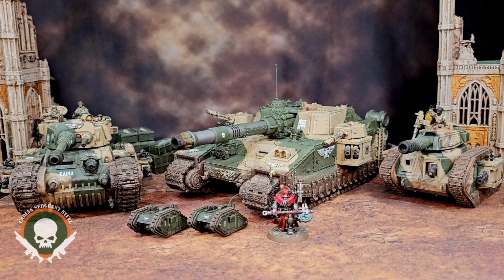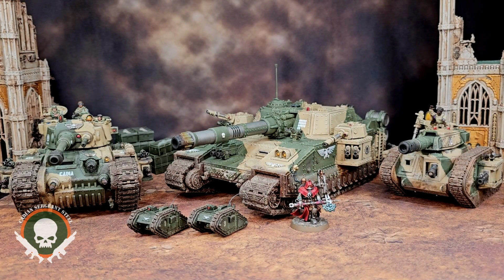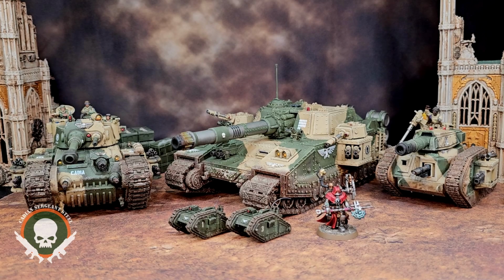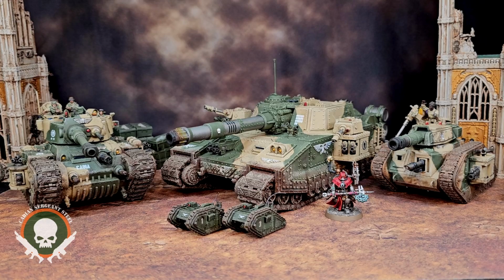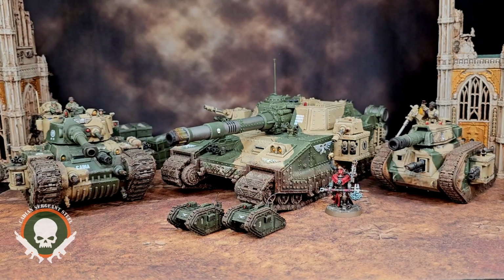List Review: 1000 Point Tank List - Vehicles of all Sizes!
In this video, I go over a starter 1000 point tank list that allows you to try out a variety of vehicles in a matched play setting, score some points, and hopefully have fun! The list is: Regimental Enginseer, 2x Cyclops Demolitions Vehicles, Tank Commander, Rogal Dorn Battle Tank, and a Shadowsword!

For cool hobby tools from Redgrass Games, check out this

00:00 - Start
00:43 - Support Units
02:19 - Tank Commander Load Out
02:53 - Shadowsword Loadout
03:57 - Rogal Dorn Load Out
04:34 - Overall Strategy
10:45 - Outro